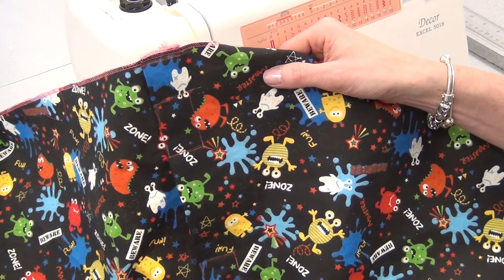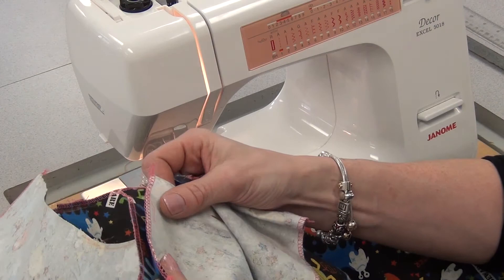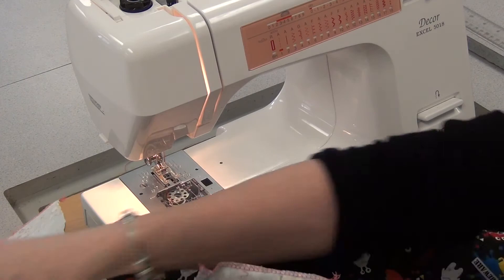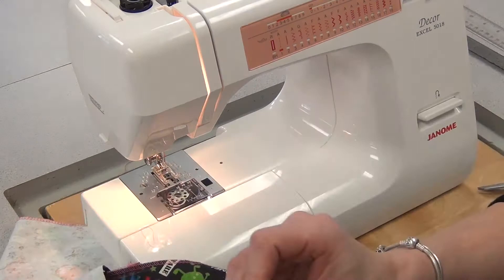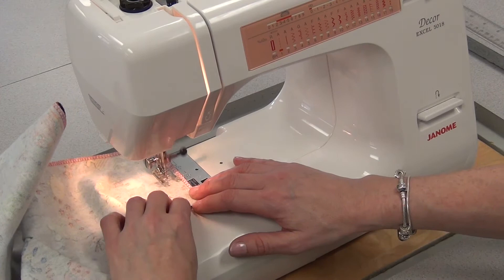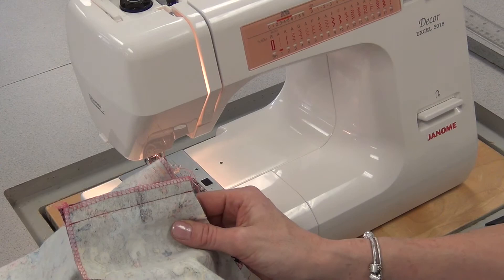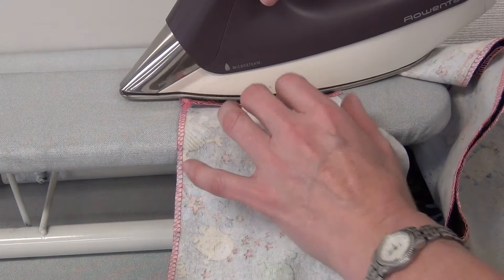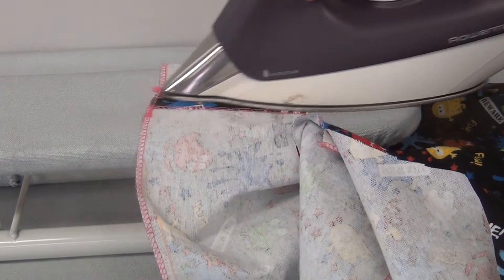6 Boxers Step Two: Inside Leg Seams (6 of 10)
This video will show you how to sew the inside leg seams of boxers.